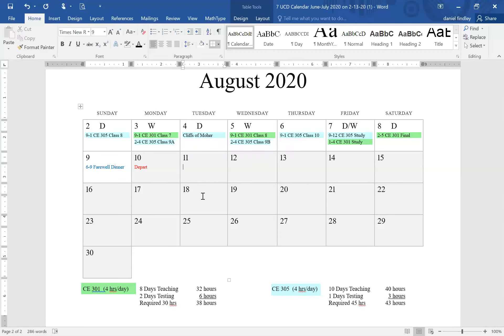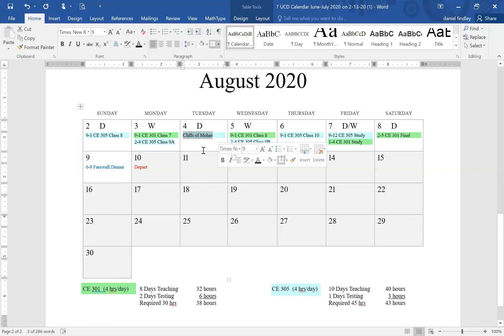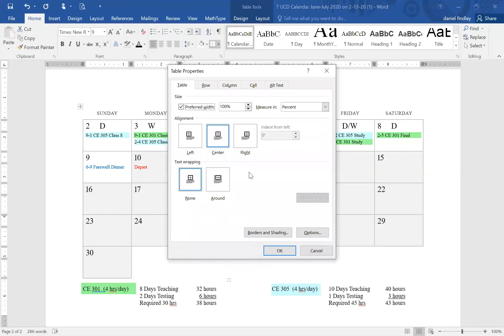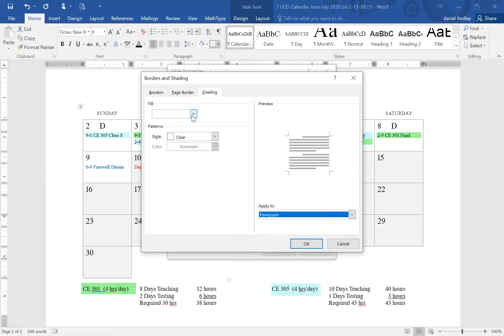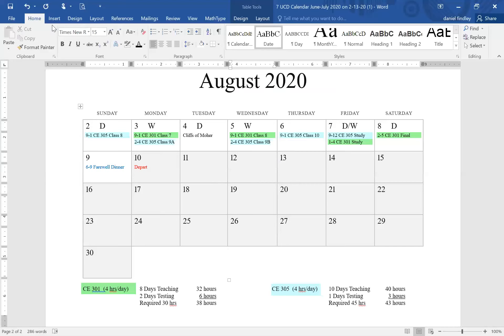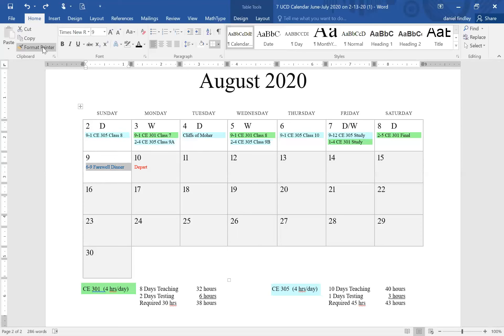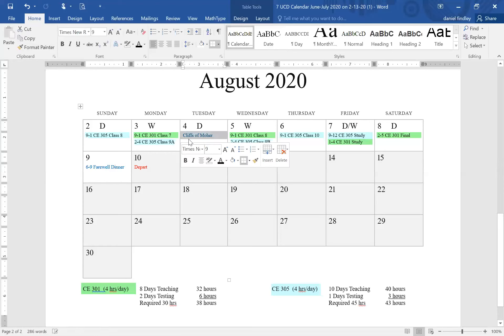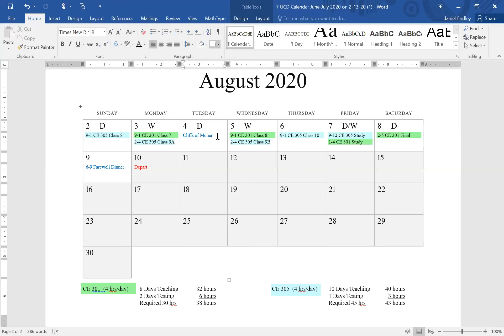Format Painter for Editing Text in Table in Microsoft Word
An example of using format painter in Microsoft Word to edit text within a table for a calendar.  The alternative method of editing through the table properties is also presented.